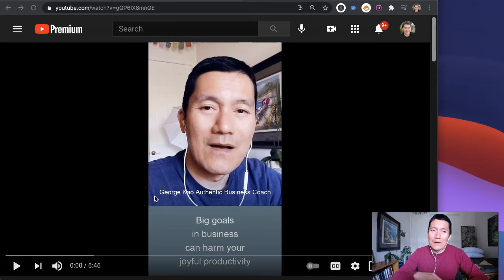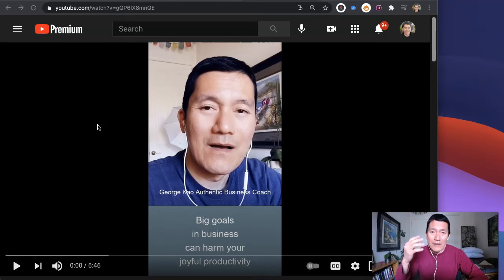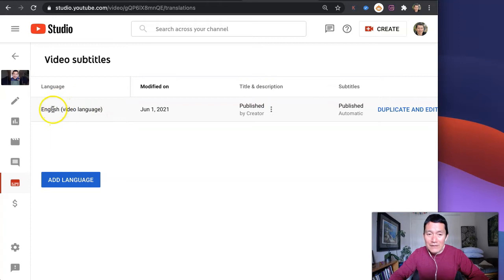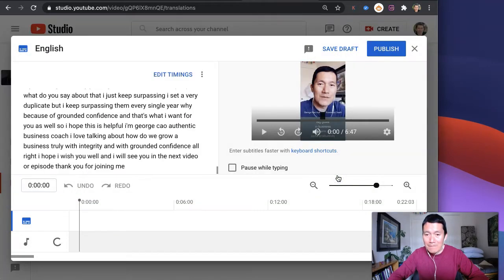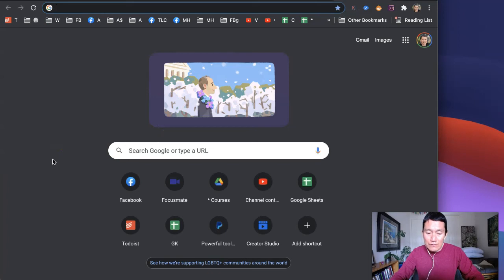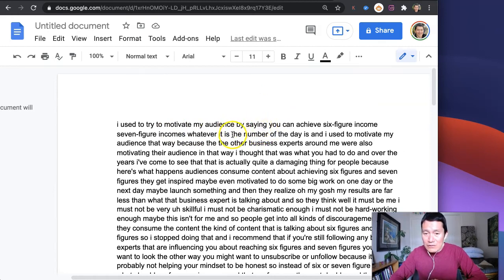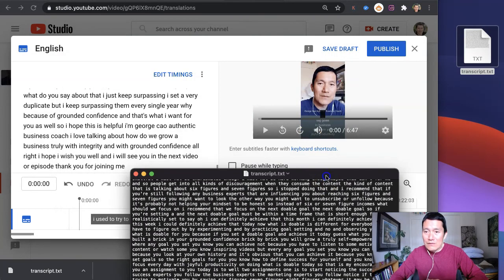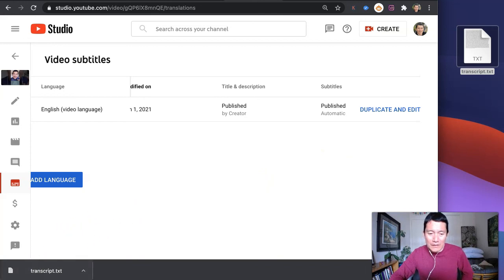Get the captions/subtitles/transcripts of your youtube videos (without timestamps) for copy/paste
1. Go to your own Youtube video.
2. Click "edit video"
3. On the left navigation, click on the Subtitle icon.
4. Click "Duplicate and Edit"
5. Then click the 3 dots menu in the middle of the screen and select Download text.